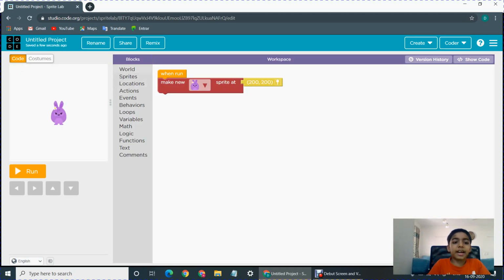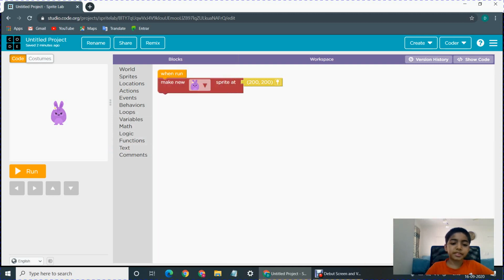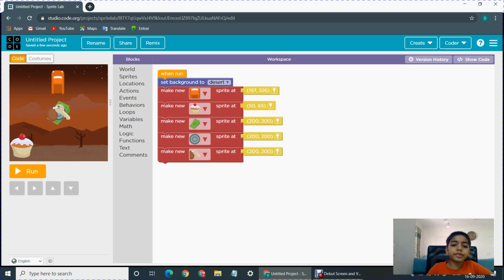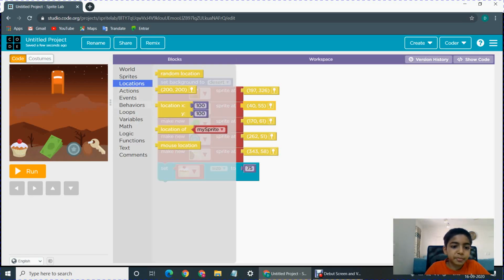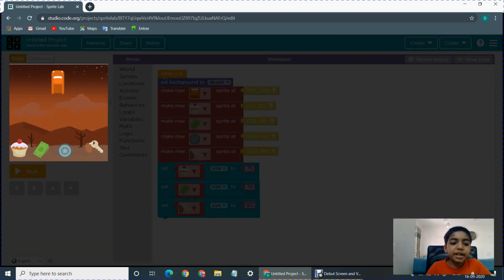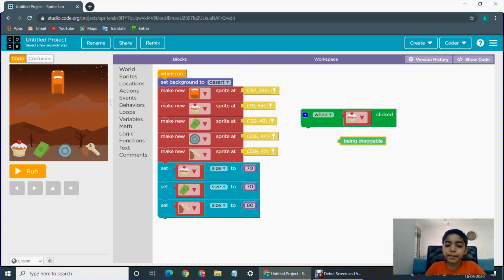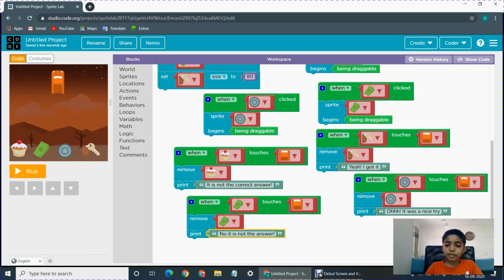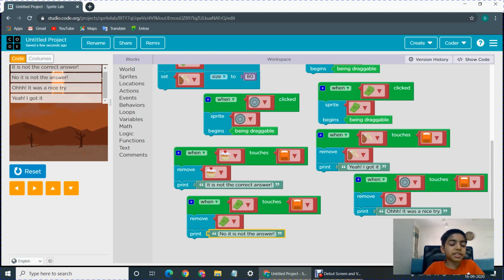coding basics for beginners (Kids) in Sprite Lab under Code.org. block based coding (Darsh Mittal) 2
learn block based coding on code.org in sprite lab module Part 2. easy way of teaching coding to kids. creating a simple program of car game. This is the link for first video It helps children start learning to how to code.